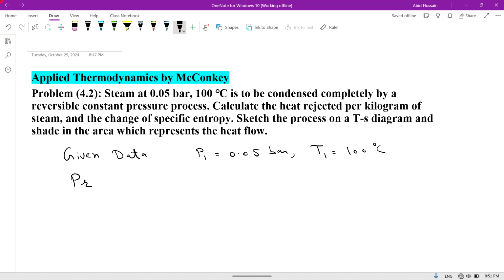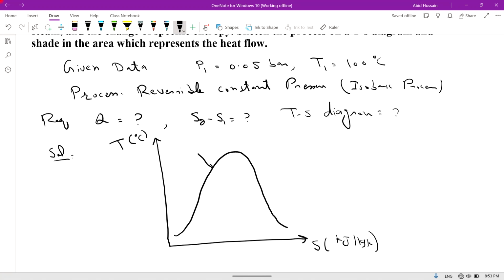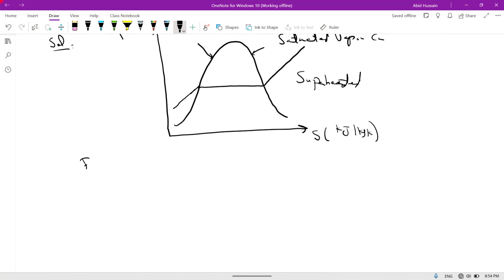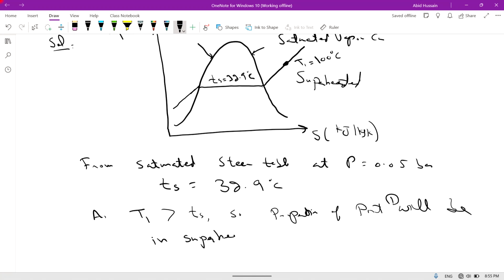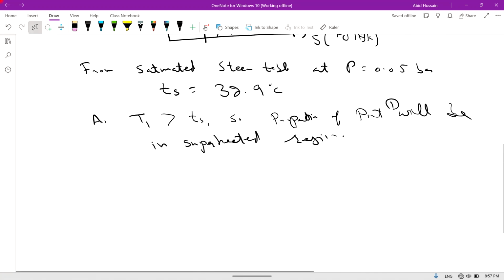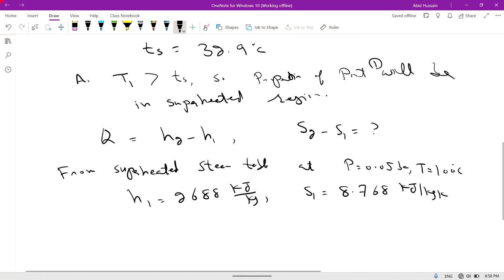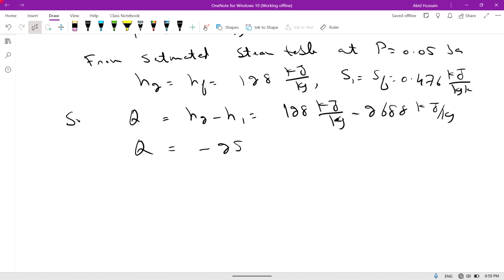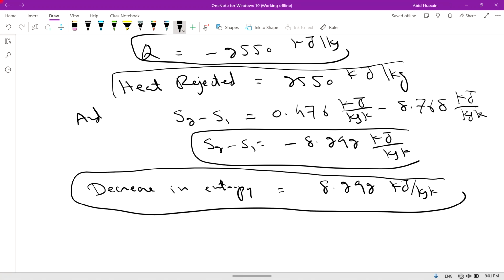Calculate the heat rejected, and change of entropy |Problem 4.2| Applied Thermodynamics by McConkey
Problem (4.2): Steam at 0.05 bar, 100 ℃ is to be condensed completely by a reversible constant pressure process. Calculate the heat rejected per kilogram of steam, and the change of specific entropy. Sketch the process on a T-s diagram and shade in the area which represents the heat flow.
Problem (4.2),
Chapter 4,
The Second Law,
calculate:,
(i) The heat rejected,
(ii) The change of entropy,
(iii) show the process on a T-s diagram,
(iv) shade in the area which represents the heat flow,
Entropy,
T-s diagram,
Steady flow,
Constant Pressure Process,
Isobaric process,
Dryness Fraction,
Evaporator,
heat transferred,
Condenser,
Throttling process,
polytropic index,
gamma,